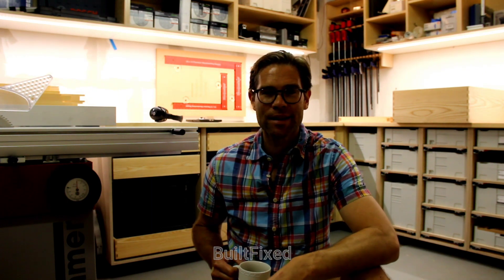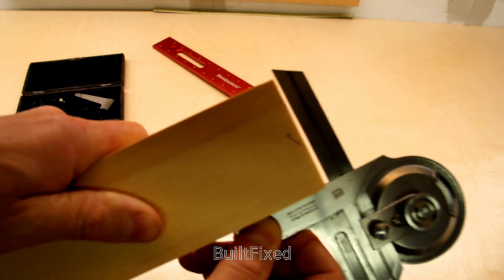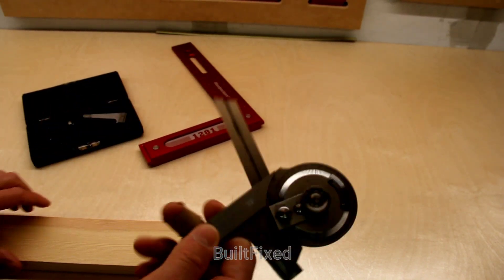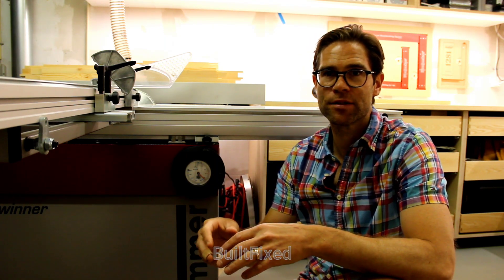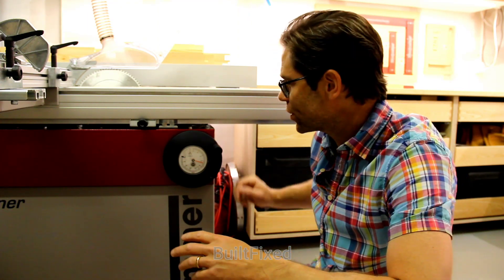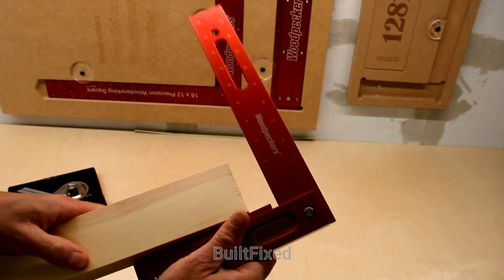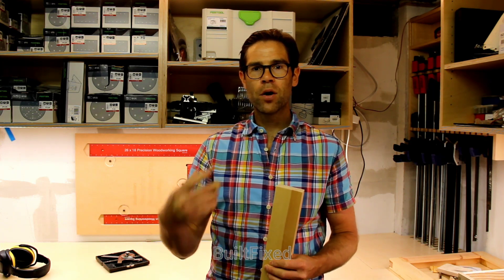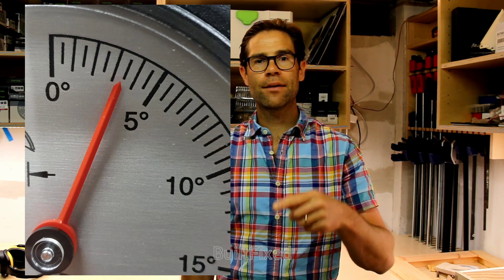Felder angle gauge accuracy test update on Hammer K3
This video was made due to a request by a viewer. During this video I will briefly check the accuracy and precision of the angle gauge accessory.  The gauge is a Felder 503-101 and is tested on a Felder Hammer K3 Winner.

The original video is mostly a how-to install the accessory with a few tips.